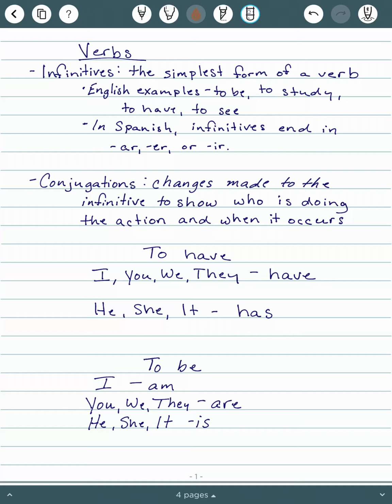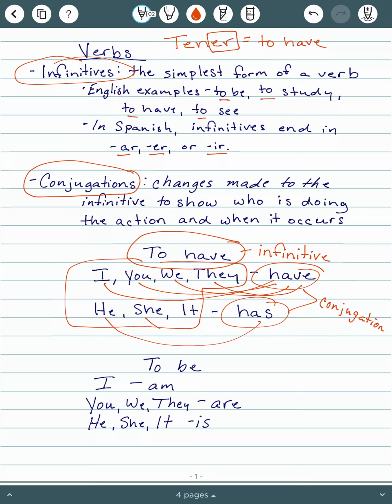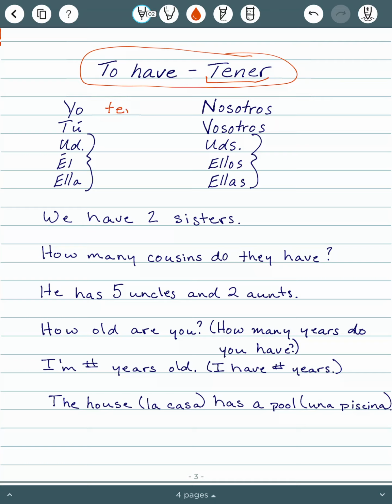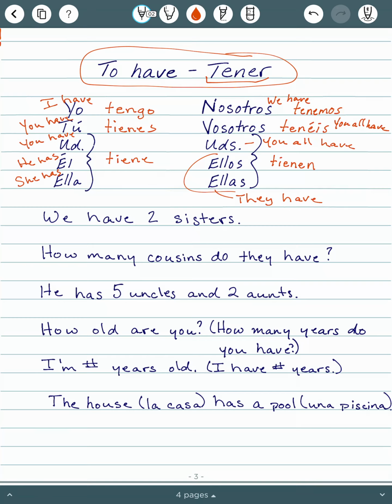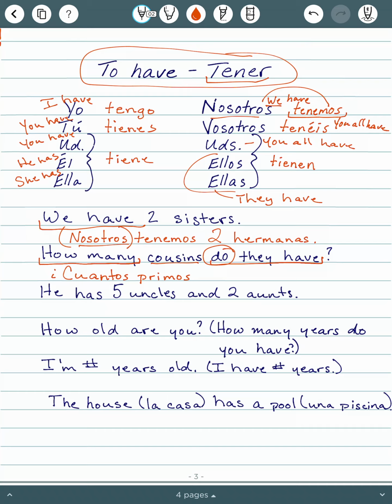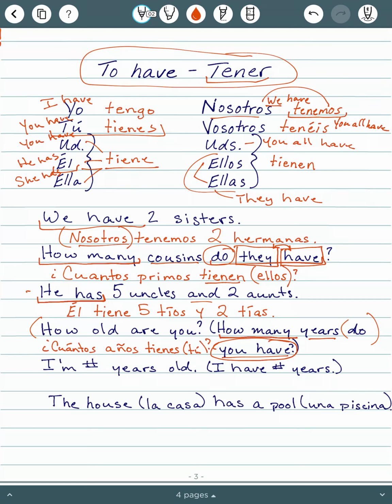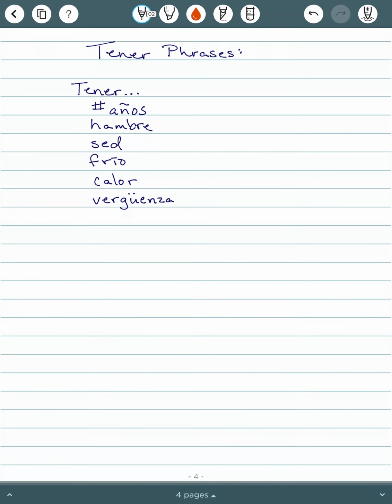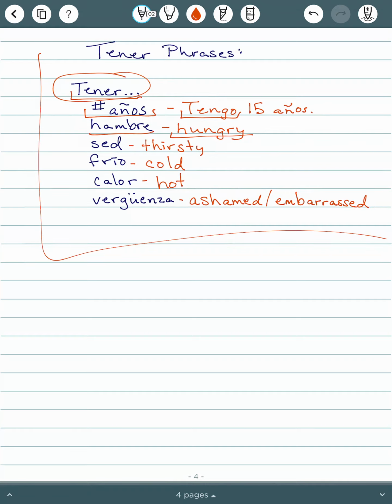Tener/ to have (Chapter 3)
An introduction into Infinitives, conjugations, and how to conjugate the Spanish verb ‘Tener’